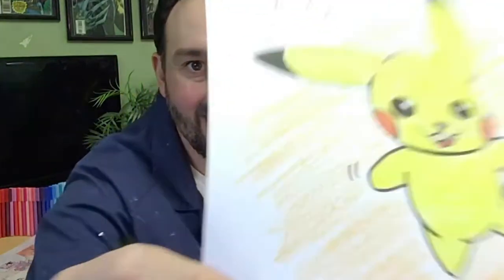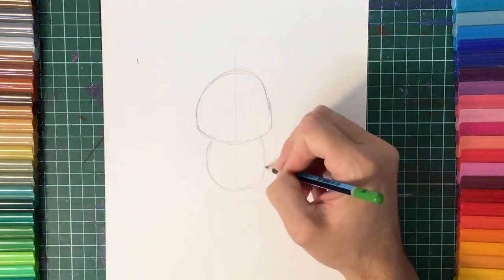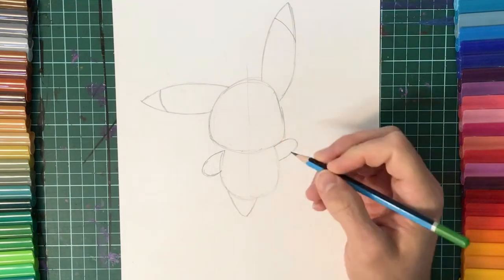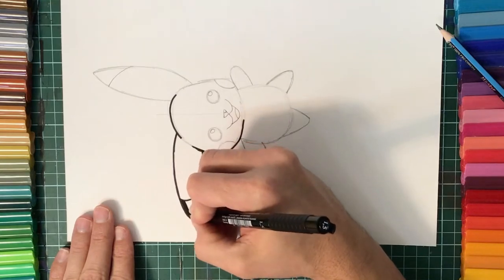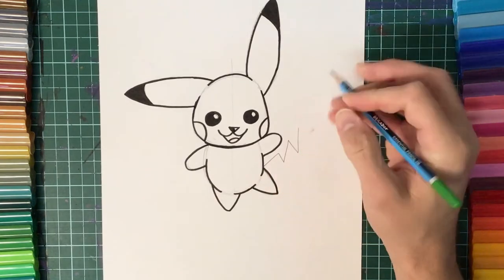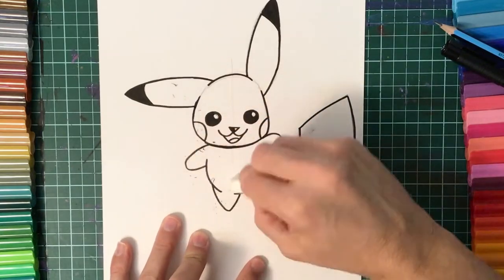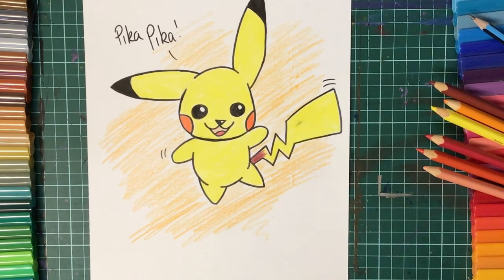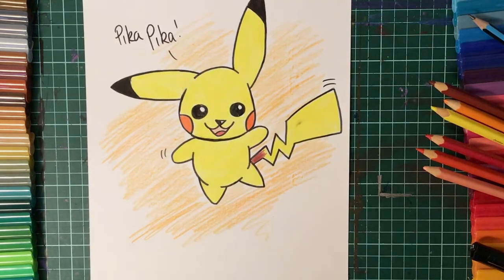Let’s Draw a Super Cute Pikachu!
Pika Pika! That’s right, we are going to draw, step-by-step, our own Pikachu!